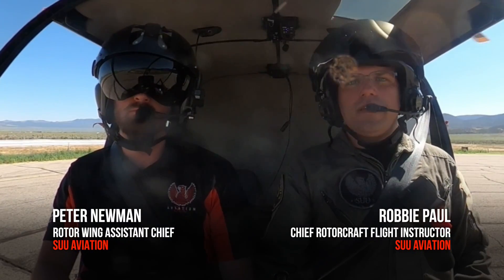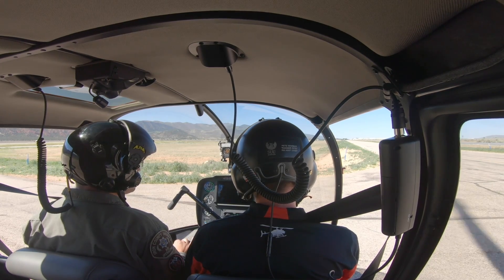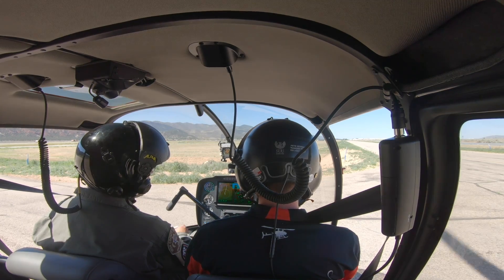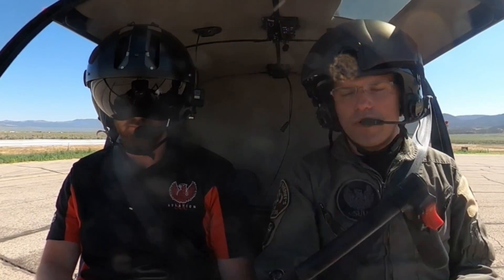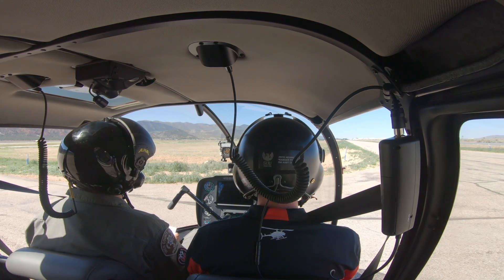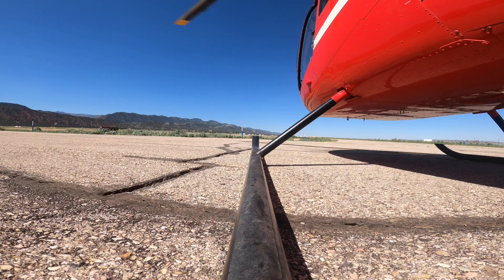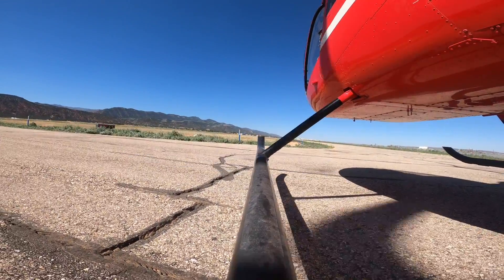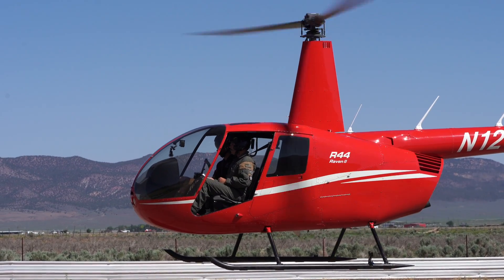Helicopter Training 101 : Vertical Takeoff to a Hover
While you are learning to fly a helicopter, you gotta learn the basics. Here's a tutorial on how to perform a vertical takeoff to a hover, with tips and tricks from experienced Helicopter Pilot instructors from SUU Aviation, home of the largest collegiate helicopter fleet in the United States.

Click here to Apply to SUU Aviation: (Usually takes less than 10 minutes) ➡️➡️

Chapters:
00:00 Intro
00:50 Water Fall Check
01:23 Cyclic Centered and Pedals Neutral
01:36 Observing Outside
01:51 Raising the Collective
02:22 Pause
02:31 Continue Raising the Collective
02:40 Skid Pick Up
03:08 3-5 Foot Hover
03:53 Biggest Thing to Point out with this Maneuver
04:20 Great job, Pete!
04:30 More Cool Videos to Watch!